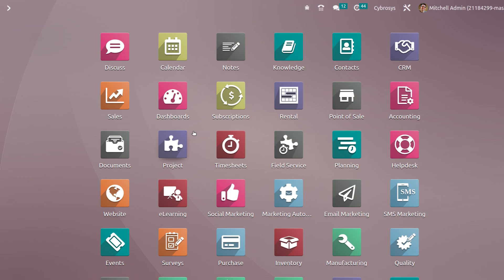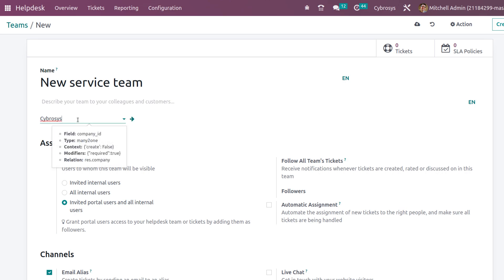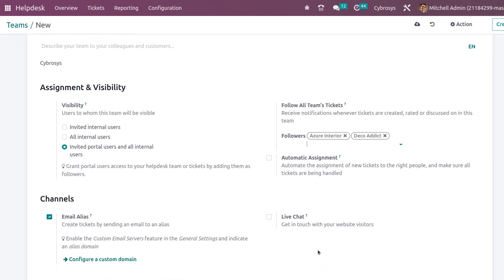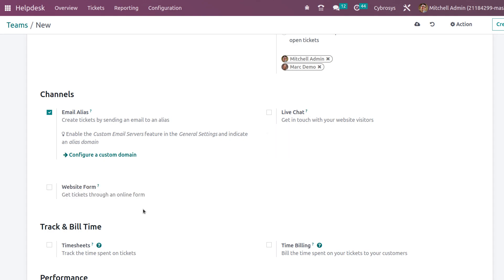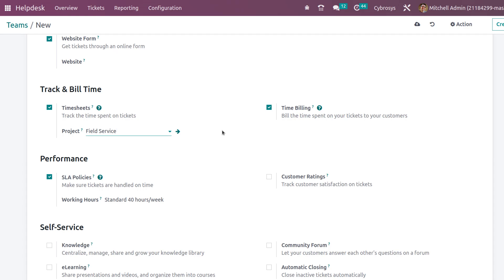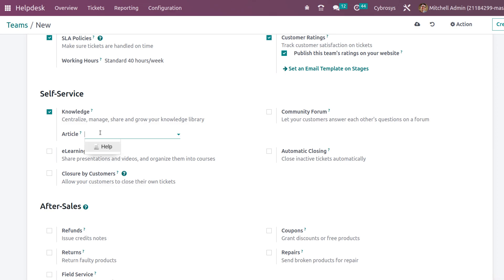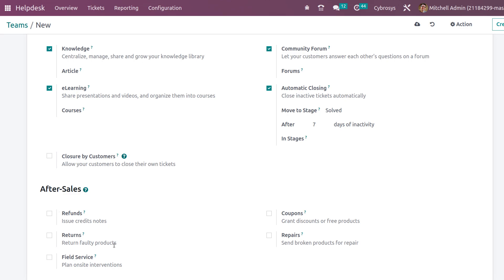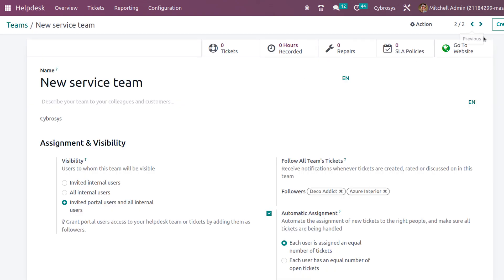Configure your Helpdesk Teams with Odoo 16 Helpdesk App | Odoo 16 Enterprise Edition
In Odoo, the Helpdesk team is a set of employees working to answer the queries or requests raised from the side of customers. This facility is essential for an organization to manage its customers in a proper way. This will bring you customer satisfaction.

Through this doubt-clearing system, the customers can clear all their doubts and confusion before signing the deal. Moreover, customers can report their complaints and issues regarding the product or service after receiving it.

An efficient Helpdesk Team powered with excellent software can only manage all these activities properly. The efficient Odoo Helpdesk module can help you for handling all related activities. This module can assist you in configuring efficient Helpdesk Teams.

Video Chapters
00:00  Introduction
00:18  Helpdesk overview
00:41  Team creation
01:42  Assignment & visibility
04:23  Channels
05:09  Track & bill time
06:00  Performances
07:08  Self-service
08:50  After sales
09:36  Smart buttons